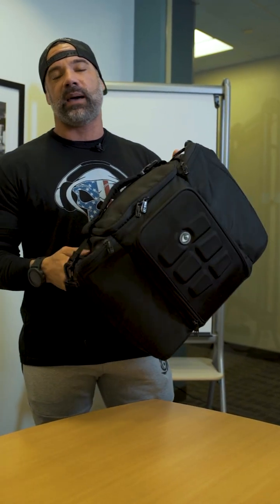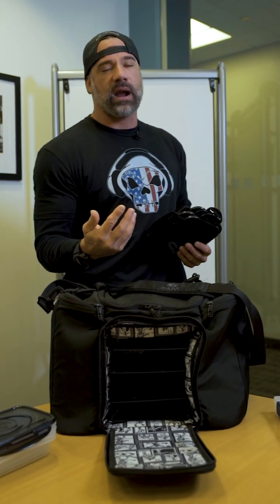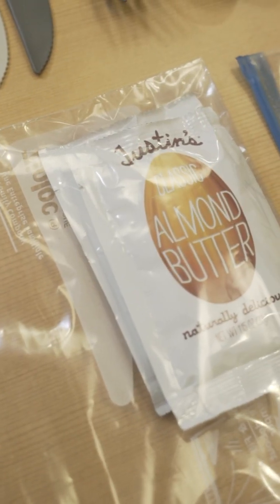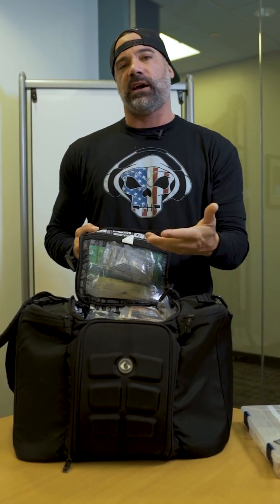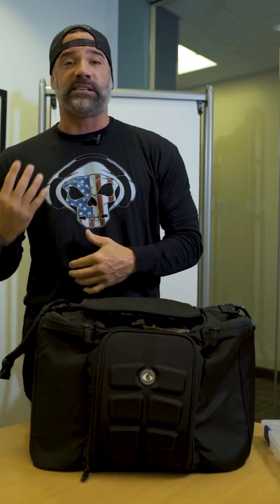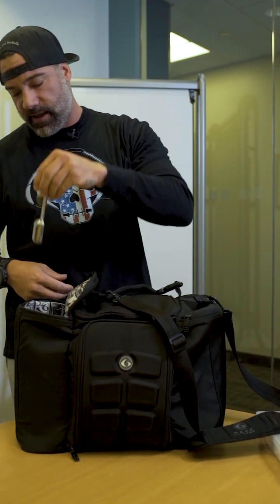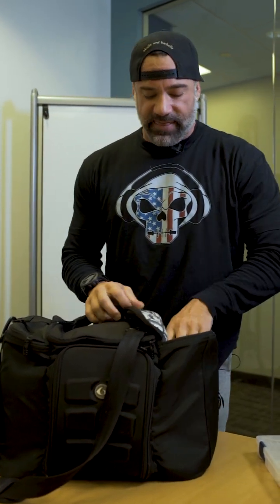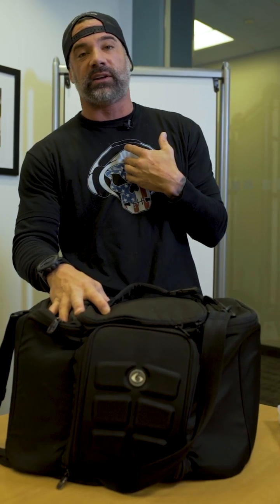Meal Bag Packing 101: Tips and Tricks for Health and Success!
In this video, Coach Rp Blakeley shares his expert tips and tricks on how to pack a meal bag for success in the fitness industry. As a seasoned coach and nutrition expert, Ryan understands the importance of meal prep and organization for achieving fitness goals. In this step-by-step tutorial, he guides viewers through the process of packing a meal bag, including selecting the right containers, adding essential condiments, and incorporating extra proteins, fats, and carbs.

 Ryan even shares his go-to utensils and demonstrates how to set up a meal bag for maximum convenience and success.

Filmed by Bobby Bandz back when Ryan was operating under skullz and barbells (the brand which DCC was recreated and branded), this video is a must-watch for anyone looking to elevate their meal prep game and achieve their fitness goals.